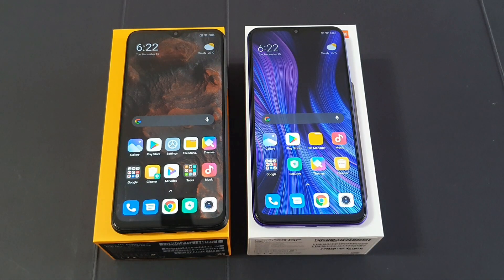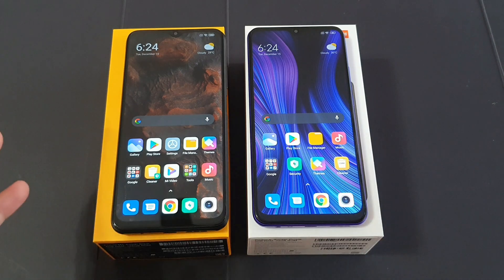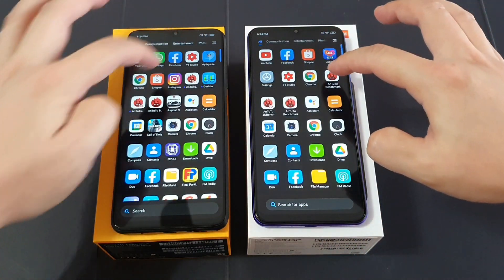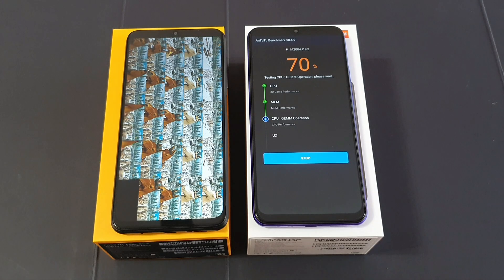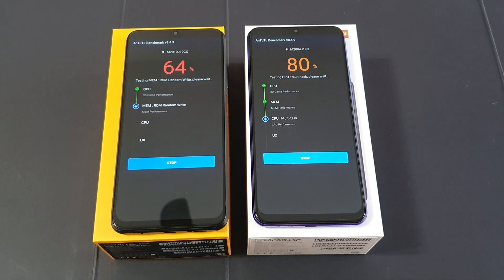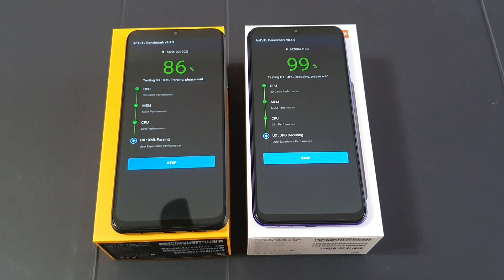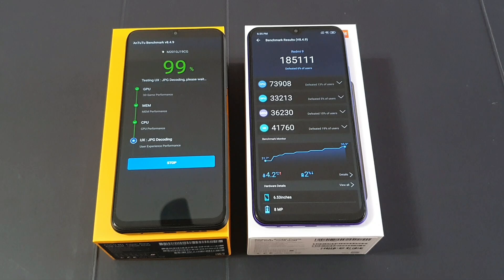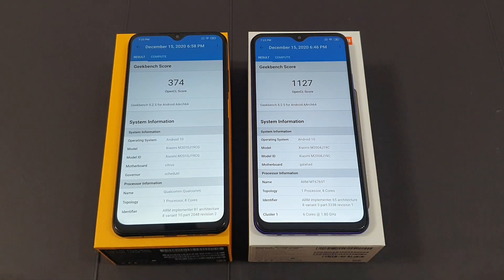Poco M3 And Xiaomi Redmi 9 - Antutu and Geekbench 5 Benchmark Tests!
Poco M3 Specifications:
- 6.53 inch full HD+ screen, with snapdragon 662, which is based on 11nm chipset.
- Octa core CPU with is clocked at maximum 2.0ghz, and adreno 610 GPU.
- The variant of the phone used was 128gb storage and 4gb of ram, UFS 2.2 storage.

Xiaomi Redmi 9 Specifications:
- 6.53 inch full HD+ screen, with Mediatek Helio G80, which is based on 12nm chipset.

- Octa core CPU with is clocked at maximum 2.0ghz also. and Mali-G52 MC2 GPU.
- The variant of the phone was used for redmi 9 was 32gb of storage and 3gb of ram. eMMC 5.1 storage.